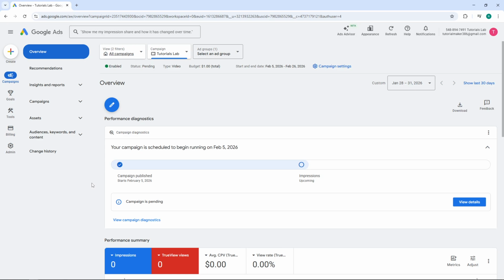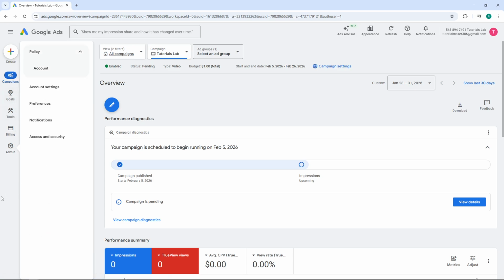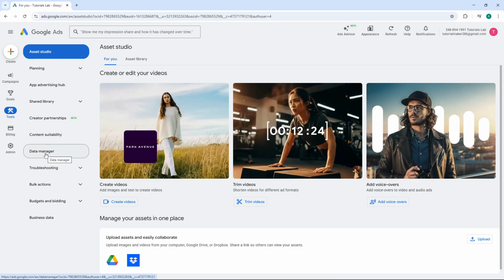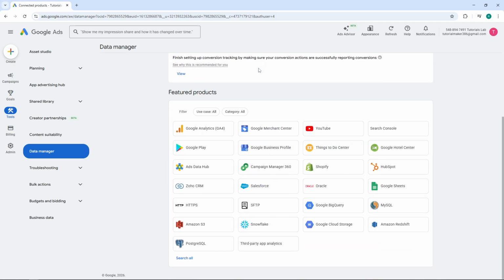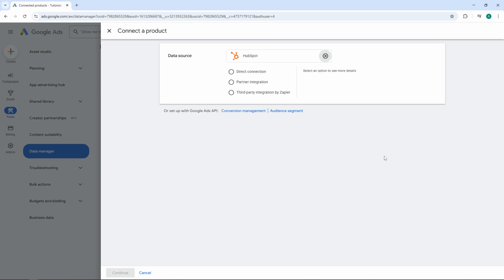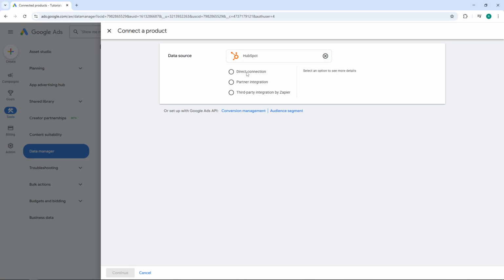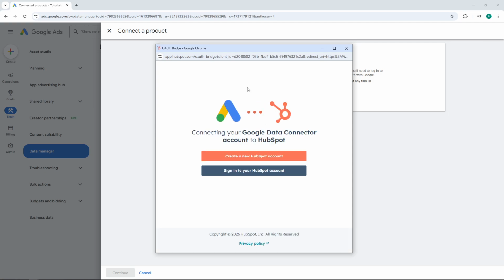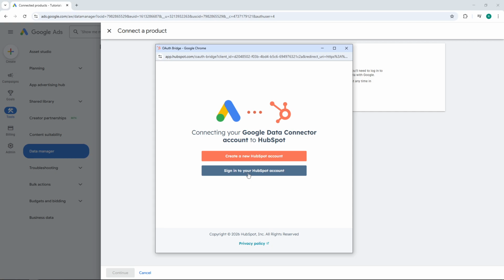How To Connect Google Ads Account To Hubspot (Tutorial 2026)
Along the way, you'll learn how to connect Google Ads to HubSpot, integrate Google Ads account with HubSpot, link Google Ads campaigns to HubSpot, setup Google Ads tracking in HubSpot, add Google Ads account to HubSpot CRM, connect Google Ads and HubSpot tutorial, HubSpot Google Ads integration guide, enable Google Ads data sync HubSpot, connect Google Ads marketing platform, set up Google Ads inside HubSpot, steps to link Google Ads with HubSpot, Google Ads account connection process HubSpot